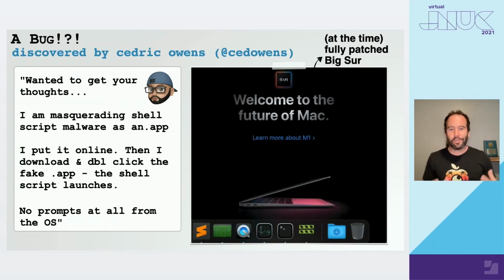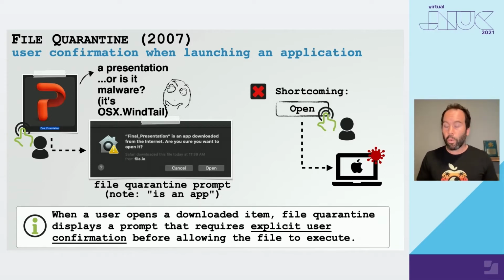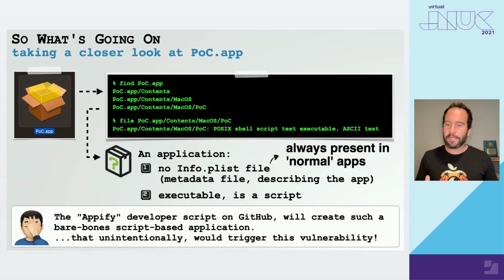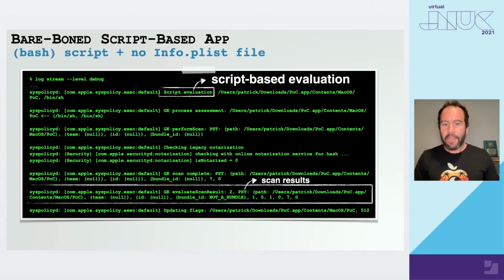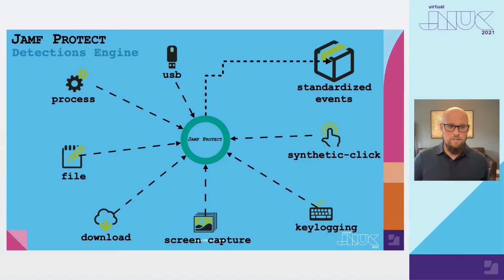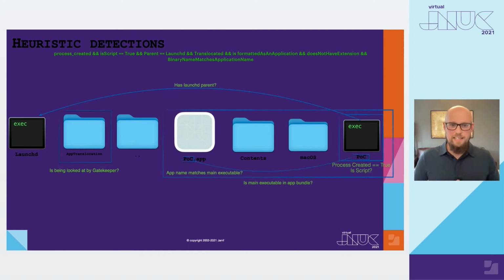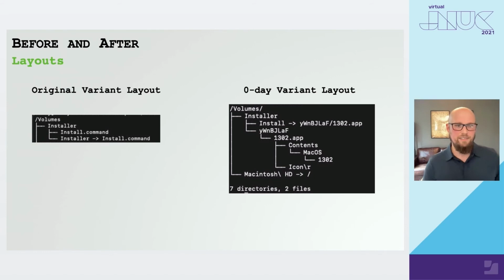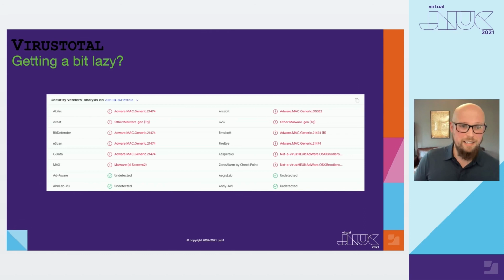All your Macs are belong to us: The story of CVE-2021-30657 | JNUC 2021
"A recent vulnerability, CVE-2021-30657, neatly bypassed a myriad of foundational macOS security features such as File Quarantine, Gatekeeper, and Notarization. Armed with this capability attackers could (and were!) hacking macOS systems with a simple user (double)-click. Yikes!
In this joint presentation we’ll first highlight the discovery of the flaw and how it could be deployed to unsuspecting Mac users. Following this, we’ll dig deep into the bowels of macOS to uncover the root cause of the bug: a subtle logic flaw in the complex and undocumented policy subsystem. Next, we’ll highlight the discovery of malware exploiting this bug in the wild, as an 0day. To wrap up, we’ll peek at Apple’s patch, as well as discuss novel methods of both detection and prevention."